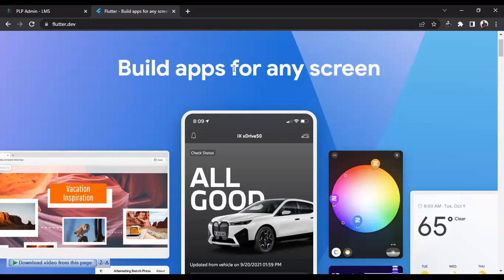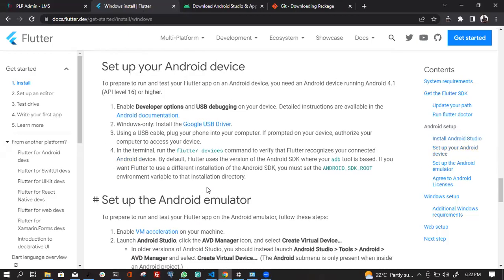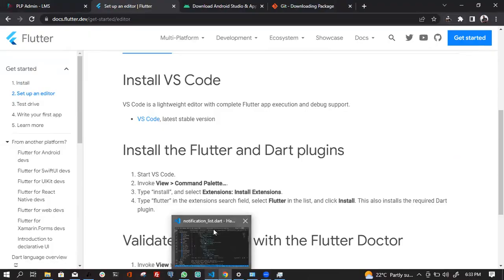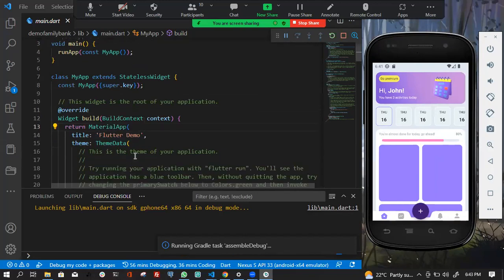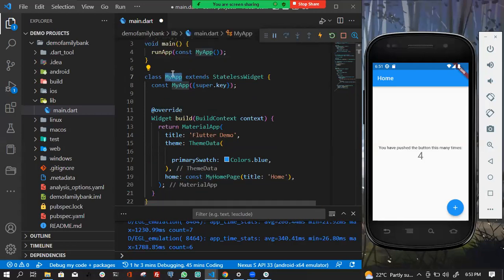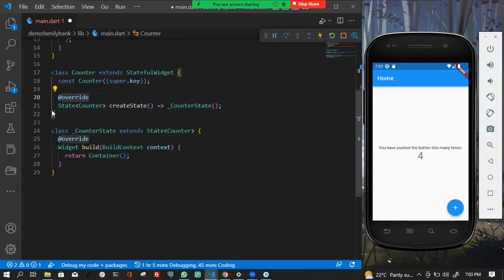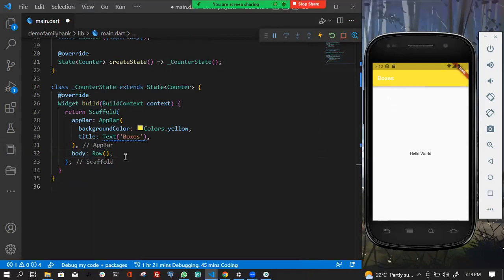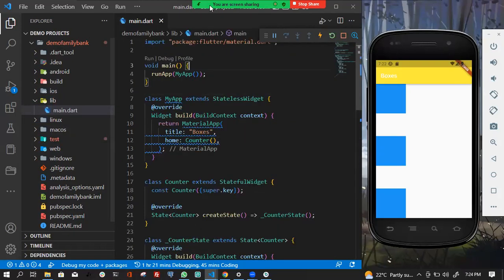Creating User Interfaces With Flutter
This video goes over the fundamentals of flutter. We take you through how to set up your flutter development environment, installing android, git, and flutter SDK. We then introduce you to the key elements of flutter which are stateful and stateless widgets, containers, columns, and rows.